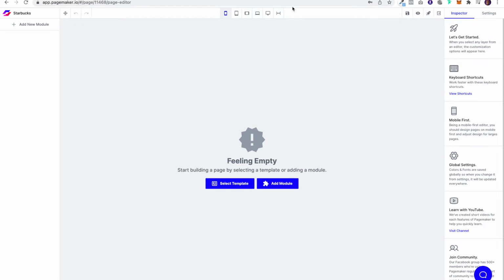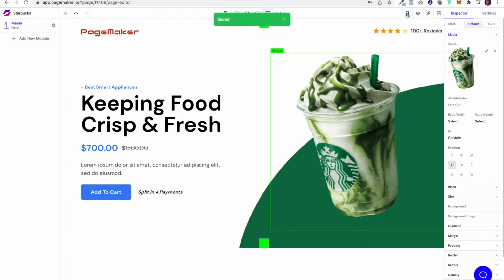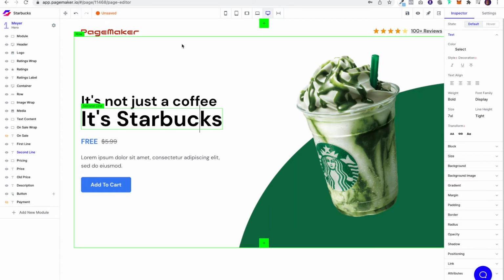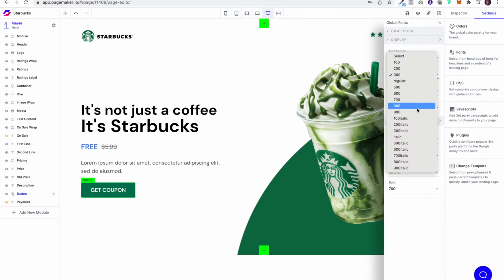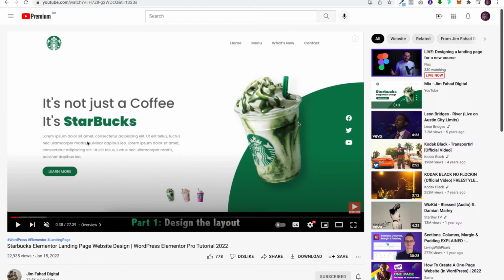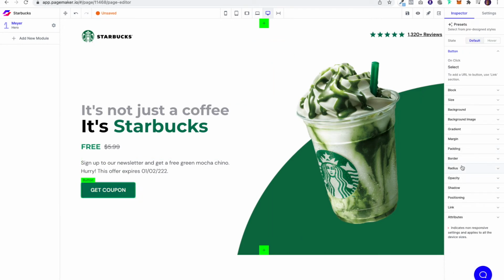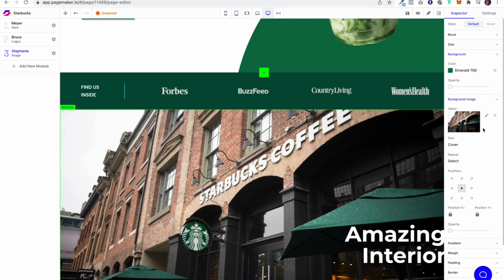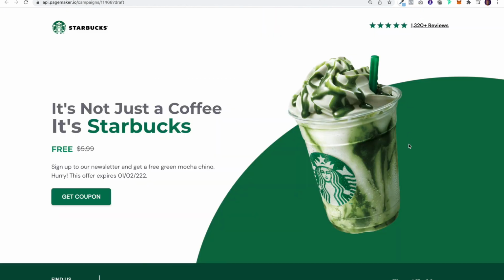Pagemaker Vs Elementor: Which Should You Use in 2022?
Pagemaker is a mobile-first landing page builder that lets you create and manage high-converting campaigns quickly, without any code.

If you think drag-and-drop web builders are convenient, wait till you use Pagemaker’s plug-and-play editor.

You’ll be able to build eye-catching, high-converting landing pages in a snap with over 50 market-tested templates to choose from.

After you pick the perfect template for your business, you can fine-tune the design with custom text, images, colors, fonts, and formatting.

Pagemaker’s mobile-first editor keeps your designs responsive on any screen by automatically adjusting your edits for desktops, laptops, and tablets.